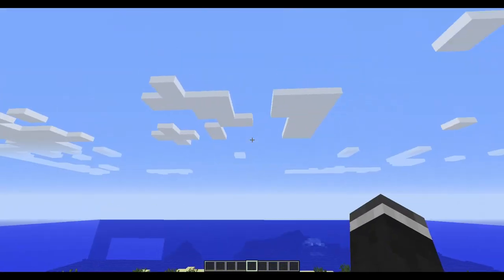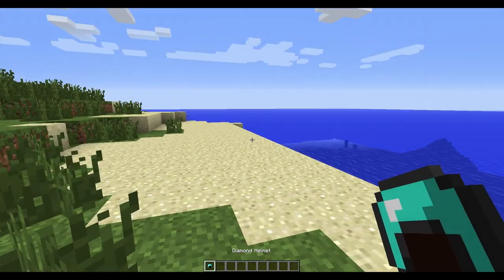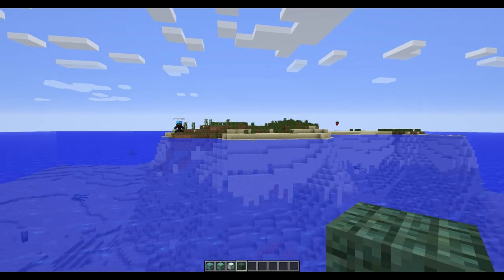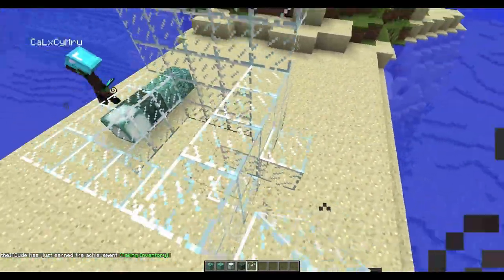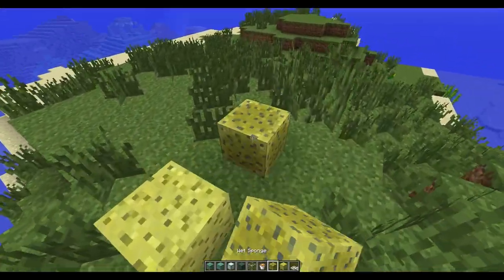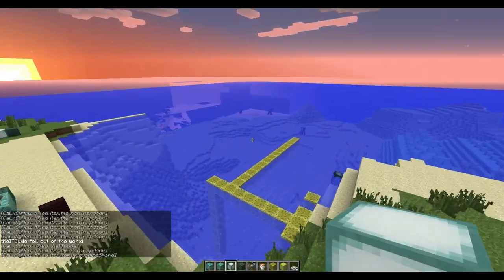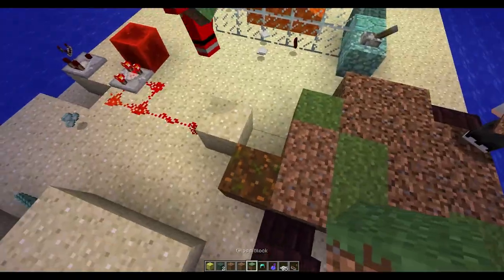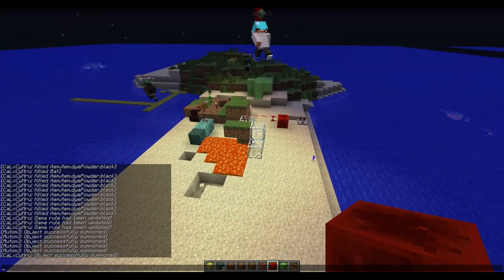Snapshot Time 14w25a - Guardians, New blocks and more!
Hey guys! I'm back with another video, this time we take a look at the latest minecraft snapshot, 14w25a! Some awesome new stuff in this one, cannot wait to build with these new blocks!

Why not come play Respawn?